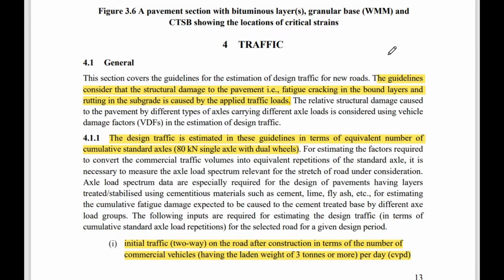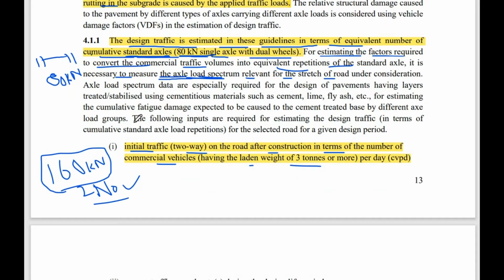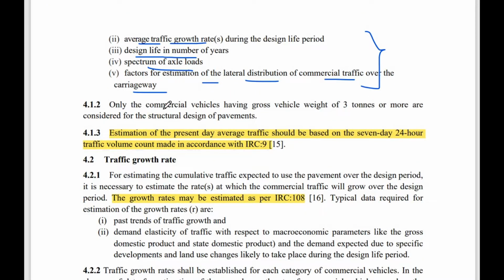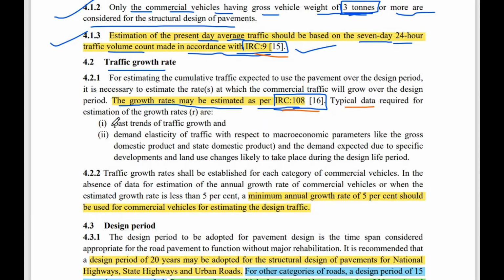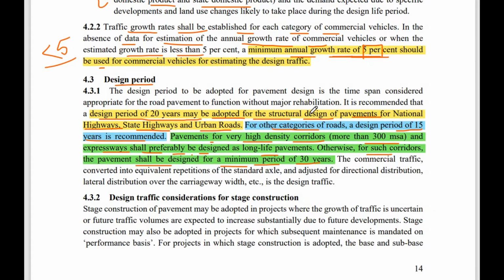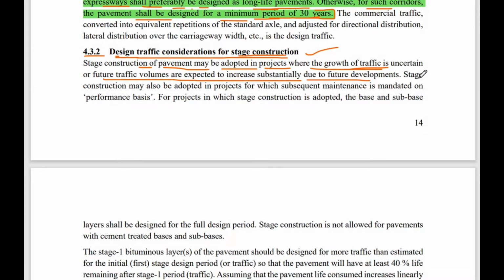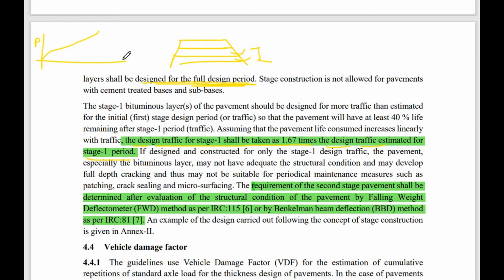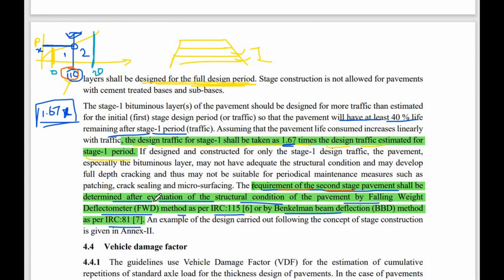IRC 37 (part 3): Guidelines for design of Flexible pavement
Hello guys,  I Akash Malve, welcome you to my channel. I promise you that you will understand everything.

0:00 Intro
0:25  Design Traffic